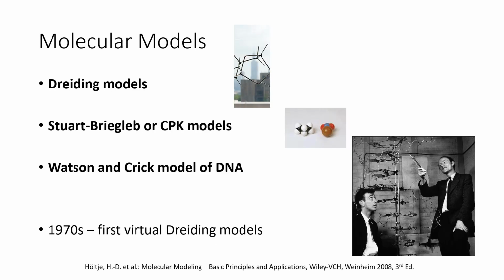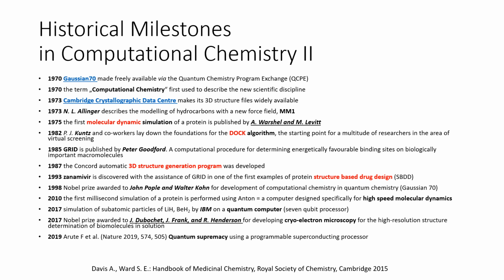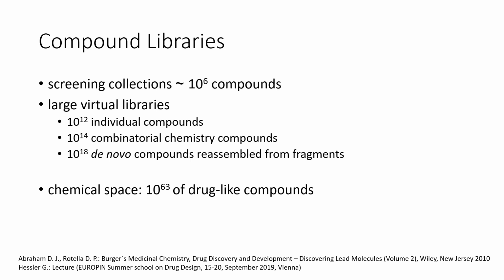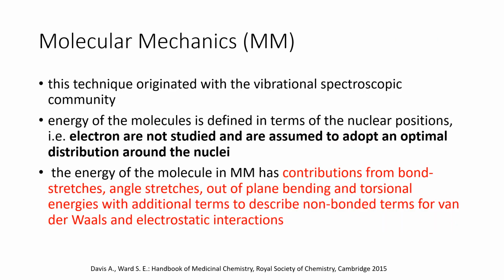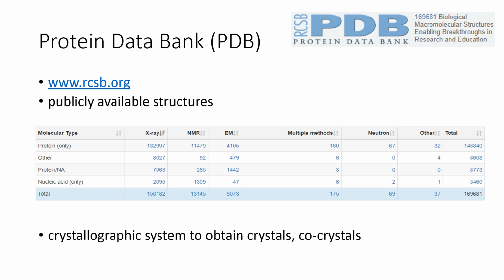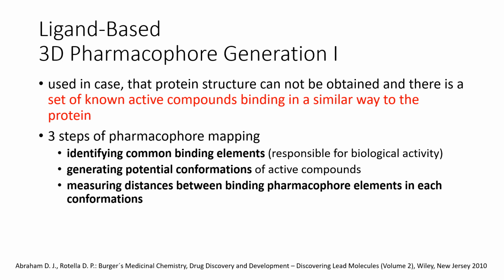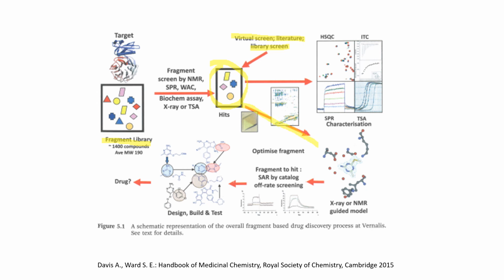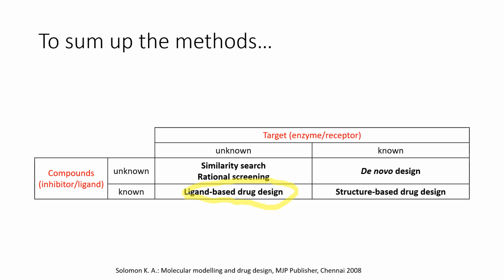1st Lecture Basics of molecular modelling of drugs 2021 - Kucerova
History of CADD, basic principles